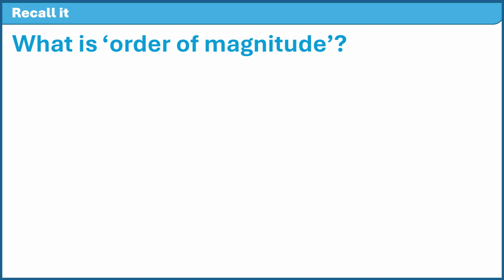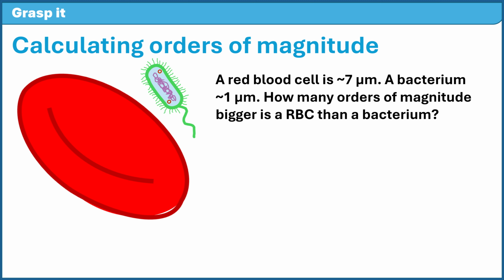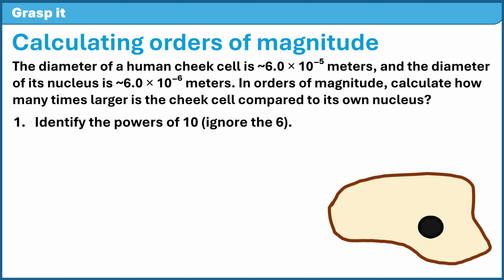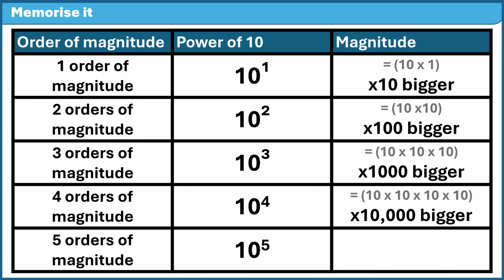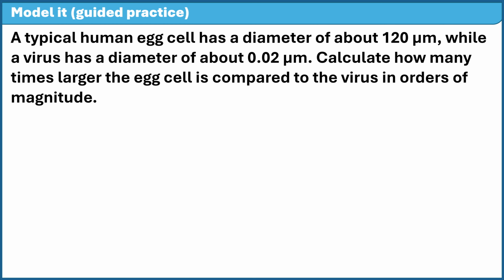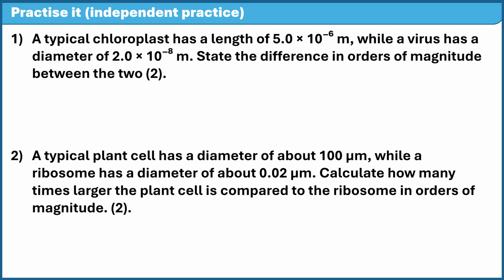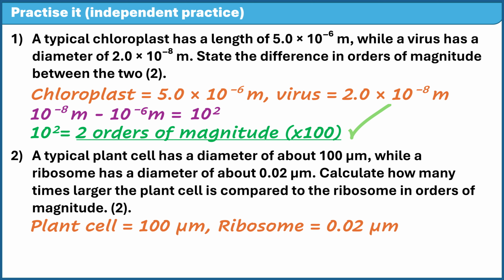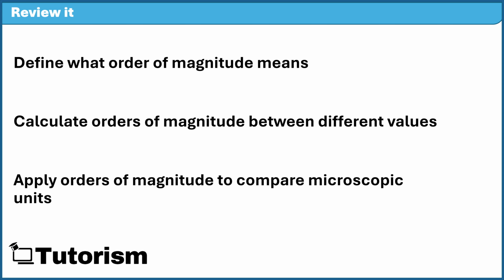Orders of Magnitude Made Easy 👀| GCSE Biology Exam Practice & Revision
🔬 Part of the Microscopes and Magnification Series ✨

📘 Coming November 2025!
Get ready to master key GCSE Biology concepts. The Microscopes & Magnification Examination Practice Pack 📝💡 for just 99p, packed with exam-style questions to boost your confidence and performance.

Welcome to Tutorism, your channel for clear and concise GCSE revision! In this video, we review magnification calculations, including unit conversions.
✅ Suitable for all GCSE exam boards (both combined and separate pathways), including AQA, OCR, and Edexcel
✅ Useful acronyms / visual aids to help you memorise content
✅ Includes guidance on how to convert between units
✅ Modelled practice exam questions and time for independent practise
✅ Ideal for Year 9 to Year 11 GCSE students

🎓 Whether you're revising for an end of unit test or prepping for your final examinations, this video will help you ace magnification calculations.

📌 Topics Covered:
🔹 What is 'order of magnitude'?
🔹 What is the number equivalent of each order of magnitude?
🔹 How can you calculate order of magnitude using standard form and using ordinary measurements.
🔹 How to answer exam-style questions using orders of magnitude

📚 Lesson Outline:
0:26 Lesson outcomes.
0:42 Recall it: What is order of magnitude?
1:59 Grasp it: How to calculate order of magnitude (method 1)
3:06 Grasp it: How to calculate order of magnitude (method 2)
4:36 Memorise it: Order of magnitude summary table
5:28 Model it (guided practice): Calculating order of magnitude (using method 2)
6:50 Model it (guided practice): Calculating order of magnitude (using method 1)
8:14 Practise it (independent practice): attempt some exam questions independently, then self-assess your answers.
10:58 Review it: a summary of learning outcomes to ensure you’ve achieved the intended lesson goals.

🎬 Video Credits & Disclosure
This video contains:
🔹 AI-generated visuals
🔹 Free licensed assets sourced from Canva's/Microsoft's media library
🔹 The “Level Up Sound Effect” by Universfield from Pixabay (free for commercial use) in the Tutorism video opening.
🔹 All content has been curated and edited by me, using my expertise/experience as a Science teacher. The content reflects my creative direction for educational intent. Use of these resources complies with their respective licensing terms.